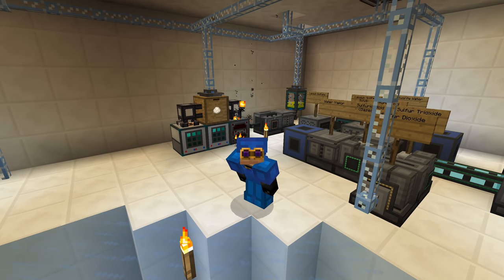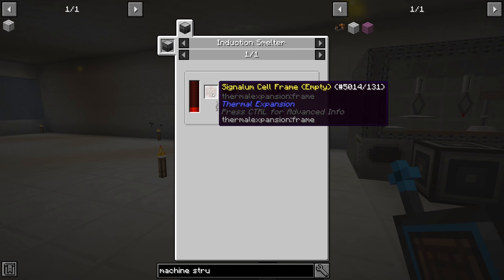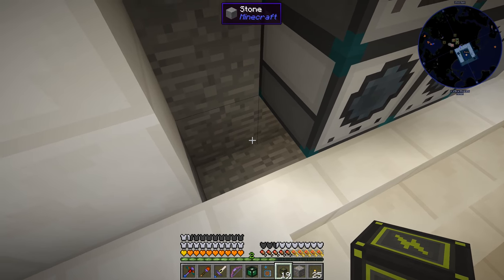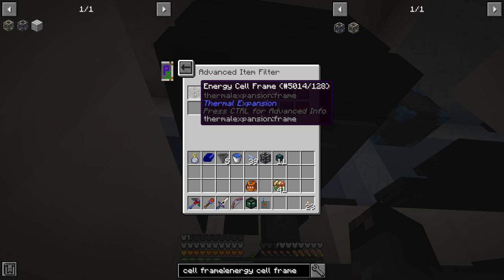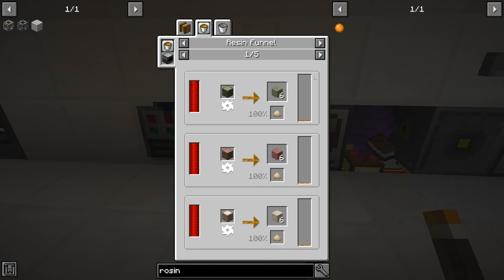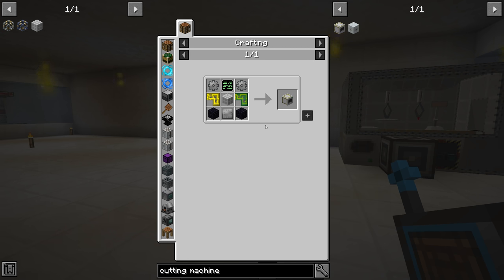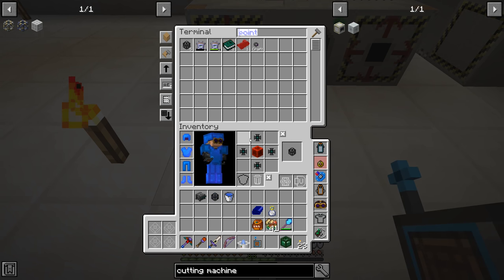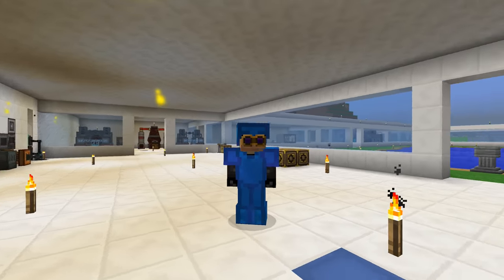Enigmatica 2 Expert - AUTOMATED MACHINE STRUCTURE [E59] (Modded Minecraft)